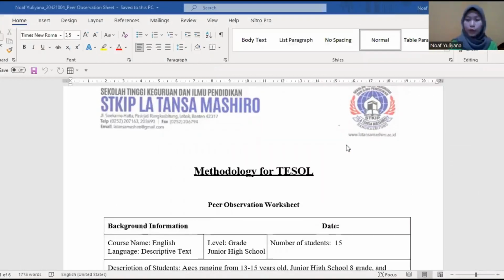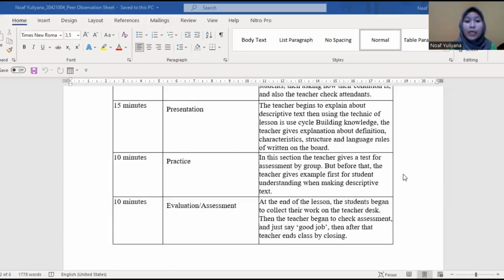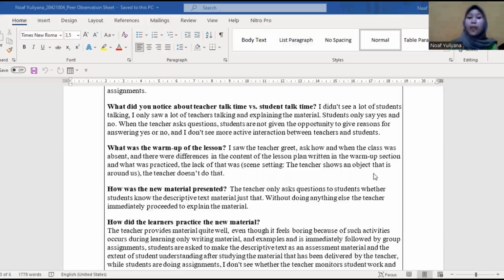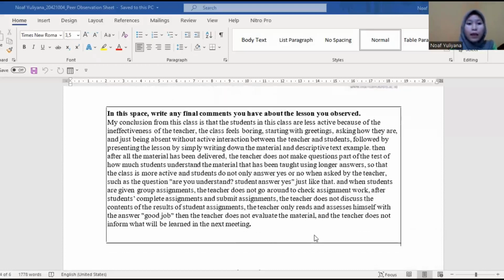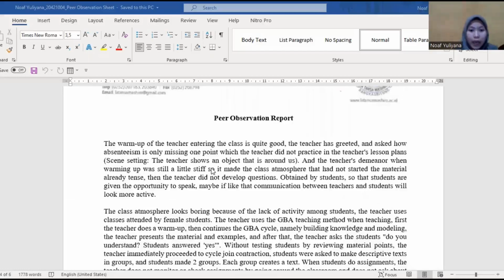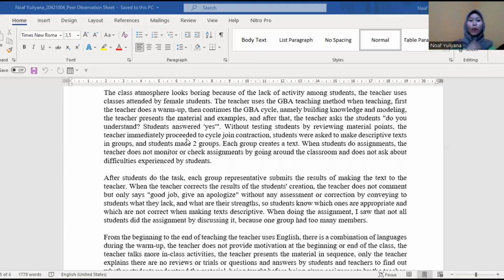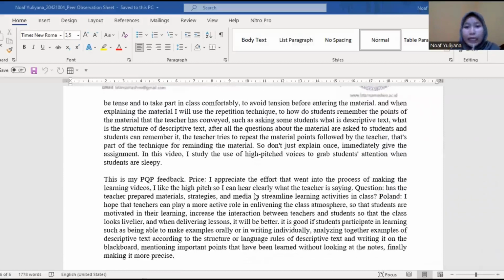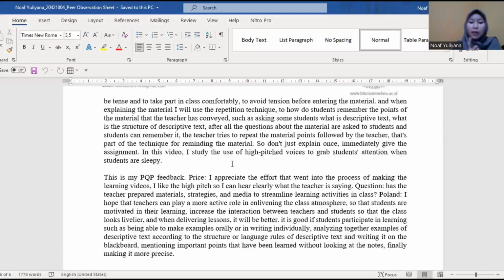Peer Observation |Introduction to TESOL Methodology| Noaf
Title of lesson: Descriptive Text
Observer: Noaf Yuliyana
(Semester 5)